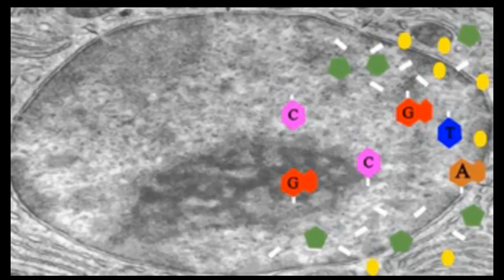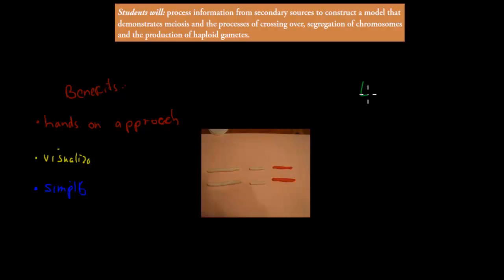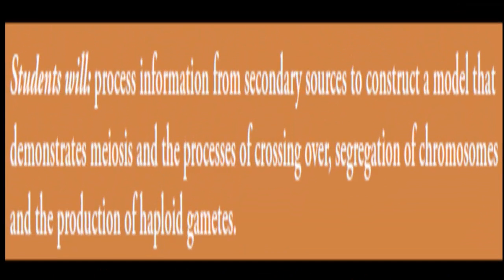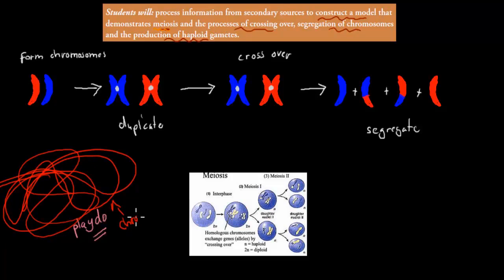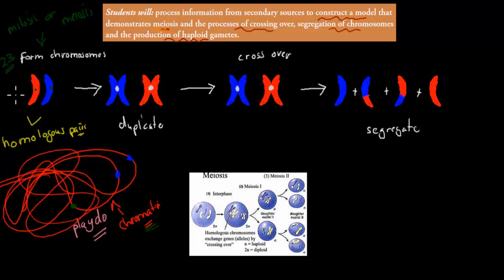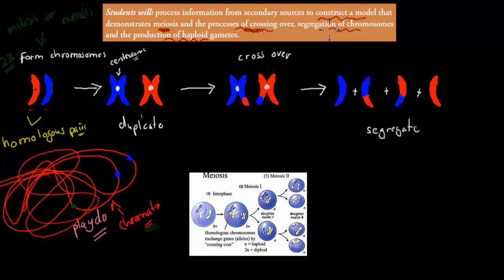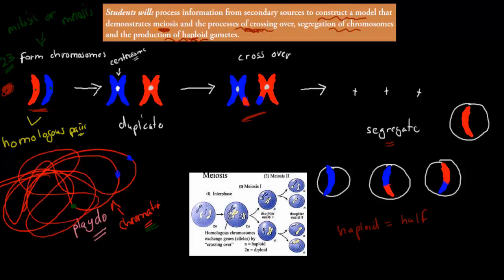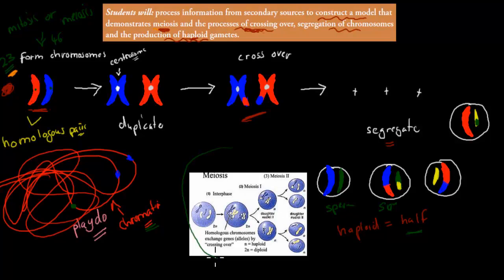6. Model of gamete formation and meiosis (HSC biology)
Covers the HSC biology syllabus dot point: "process information from secondary sources to construct a model that demonstrates meiosis and the processes of crossing over, segregation of chromosomes and the production of haploid gametes"